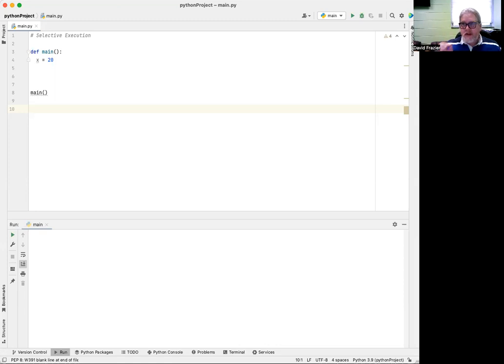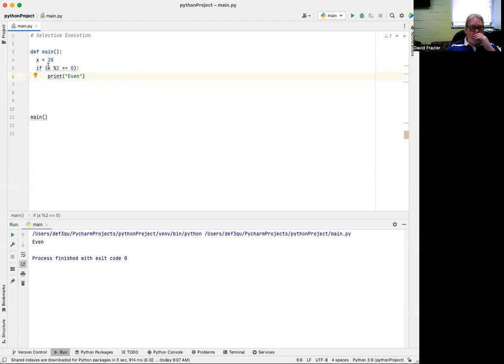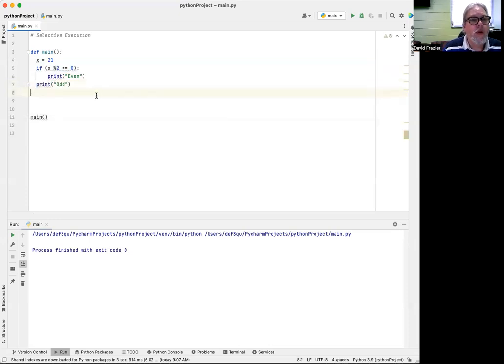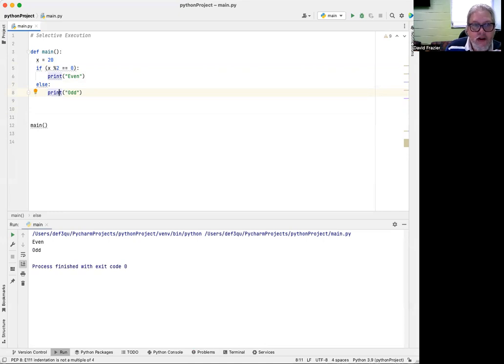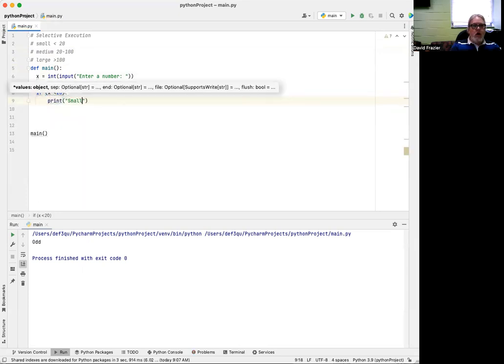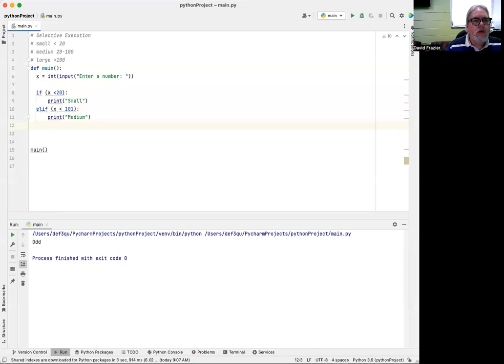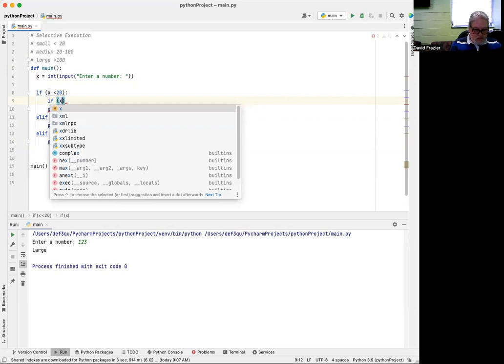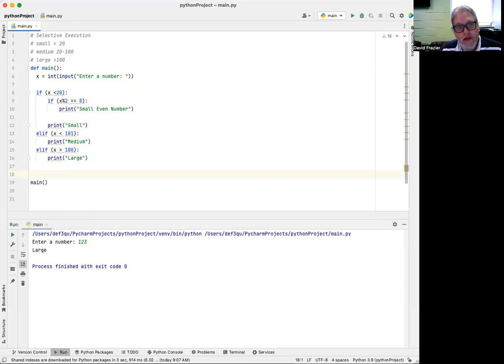Python Basics Review 2 - Selective Execution